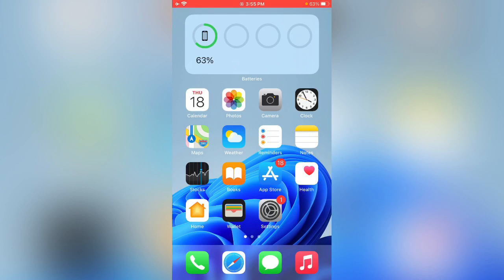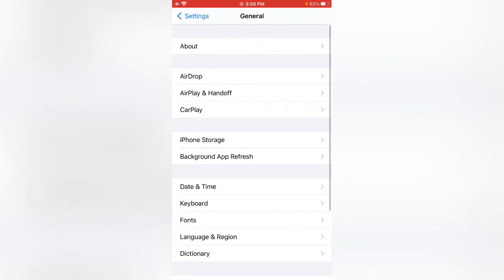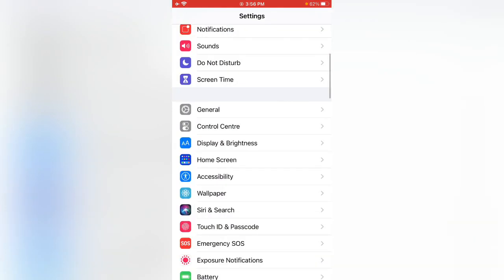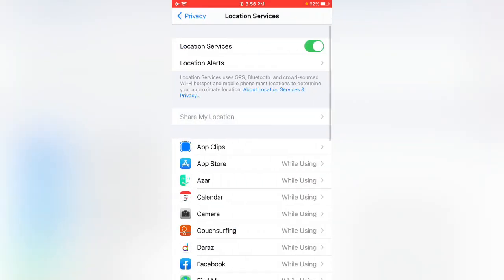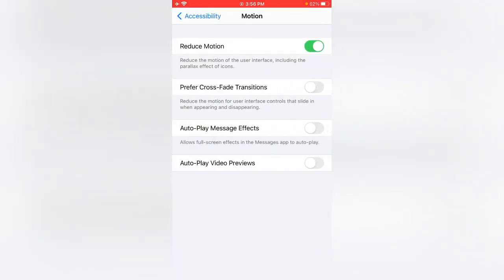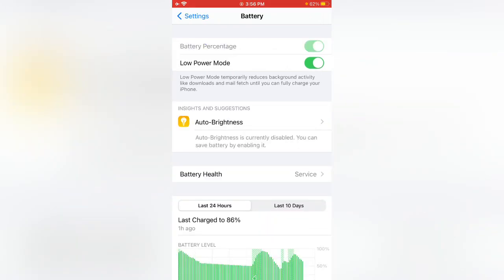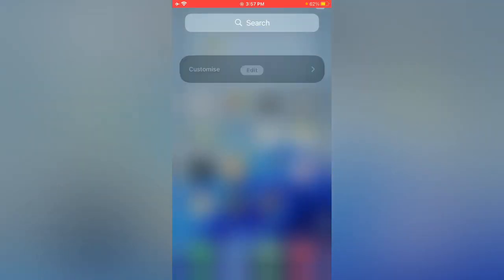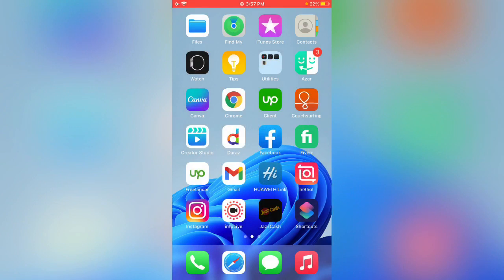iOS 15.1.1 Battery Draining Fast On iPhone How to Fix iPhone Battery Draining Fast After iOS 15.1.1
iOS 15.1.1 Battery Draining Fast On iPhone How to Fix iPhone Battery Draining Fast After iOS 15.1.1 Update